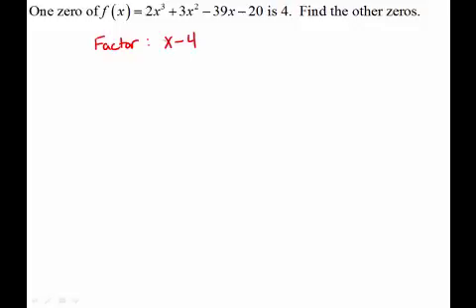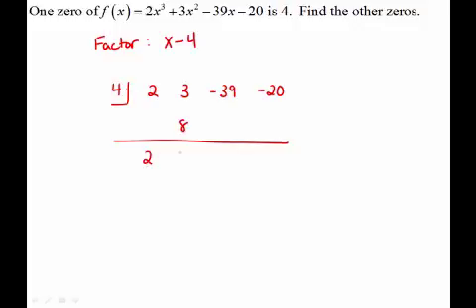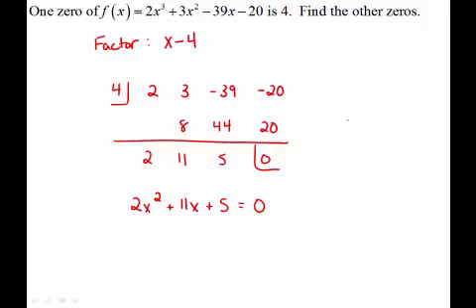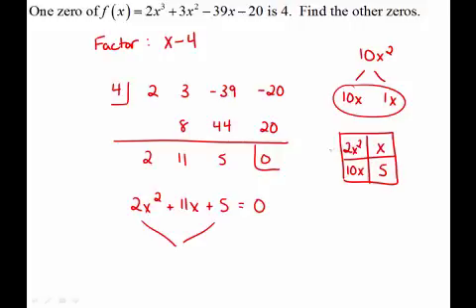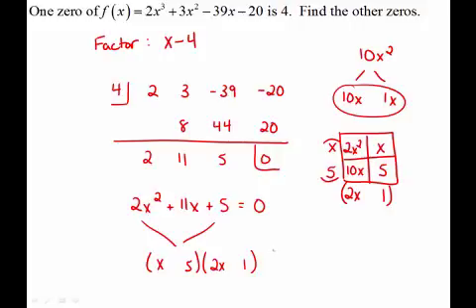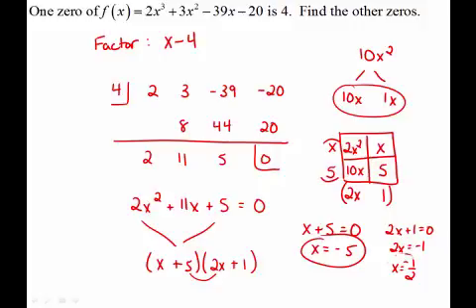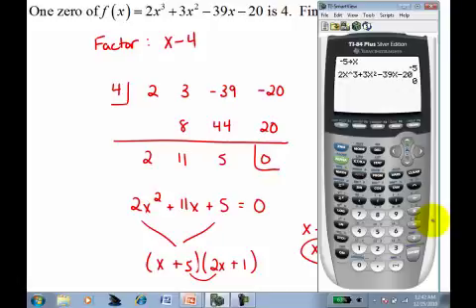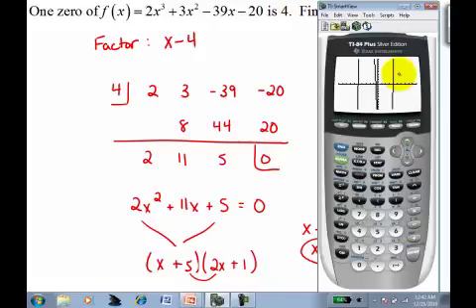AA Review Slide 23